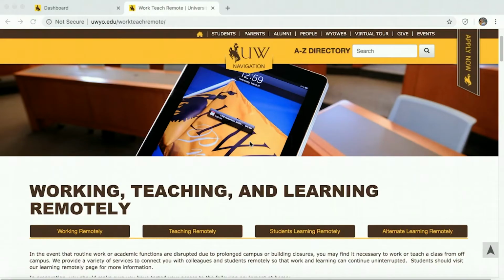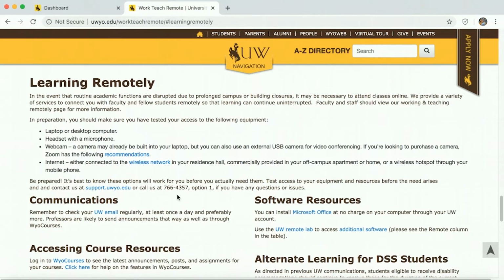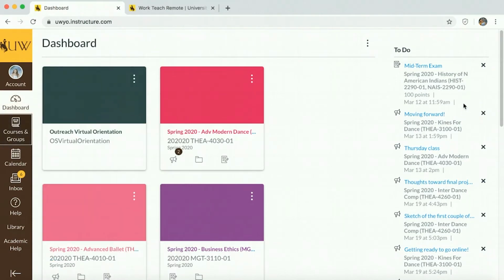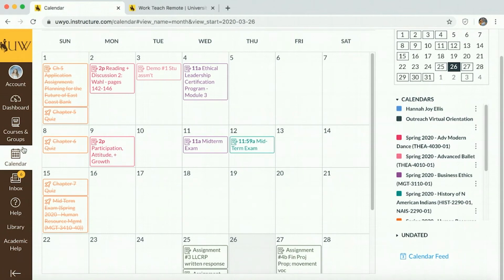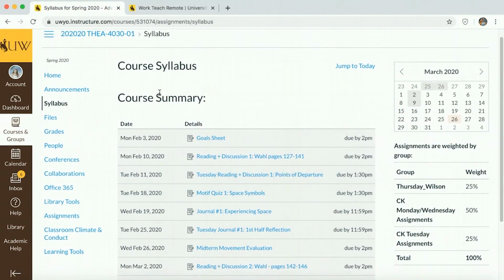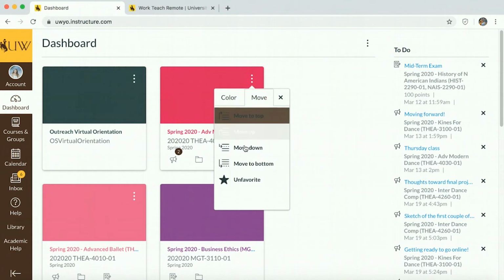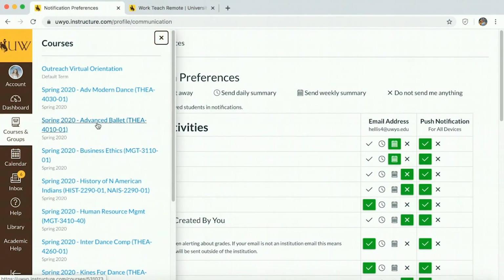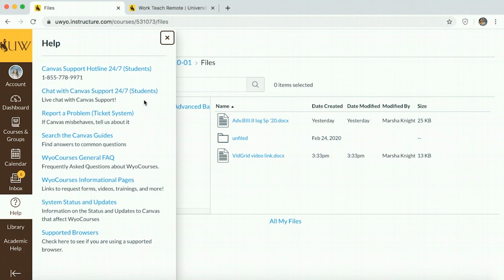Cowboy Coffee - Getting Organized on WyoCourses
Getting organized and set up on UW's WyoCourses platform is simple and can make your day much easier when it comes to online courses. Check it out!